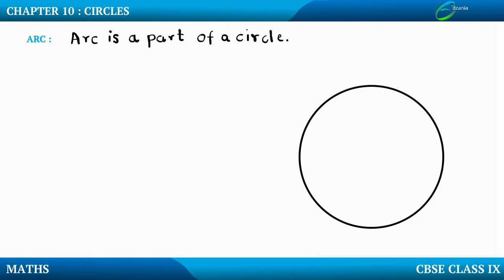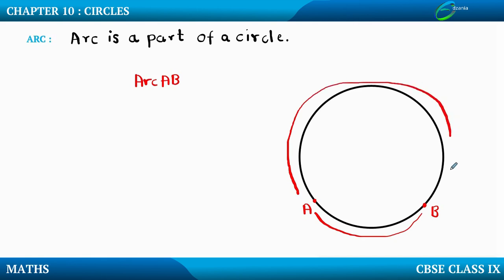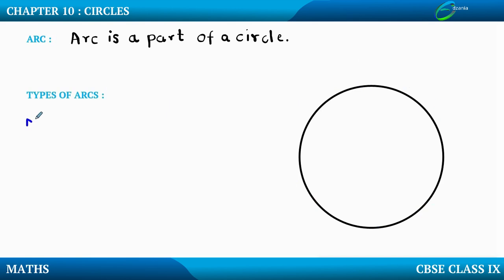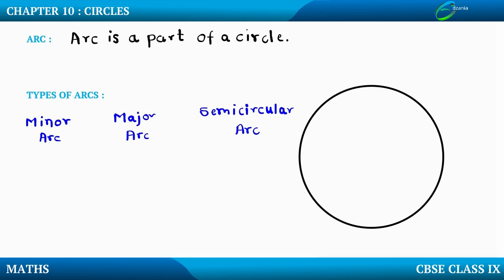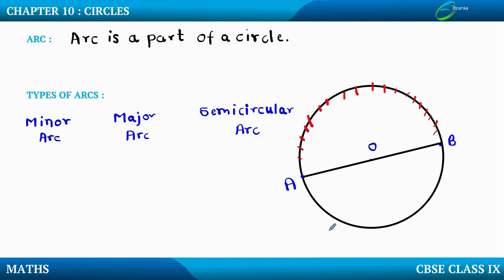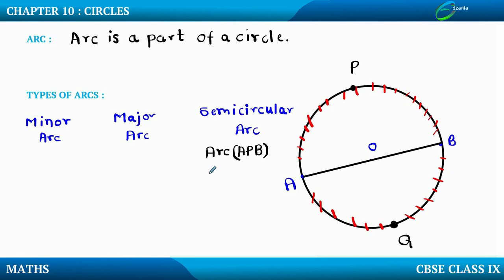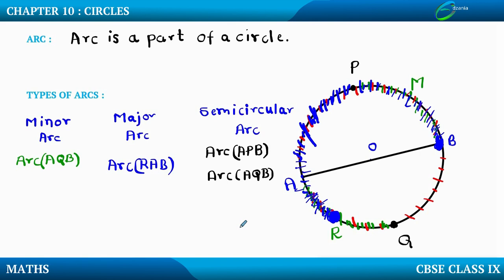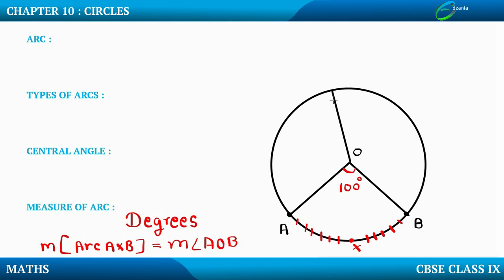Circles-ARC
Arc is a part of a circle